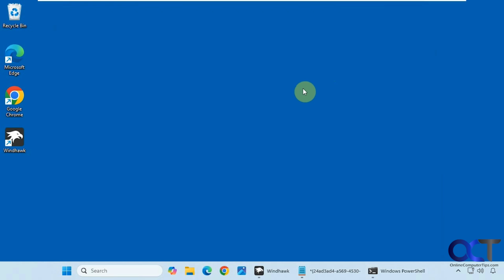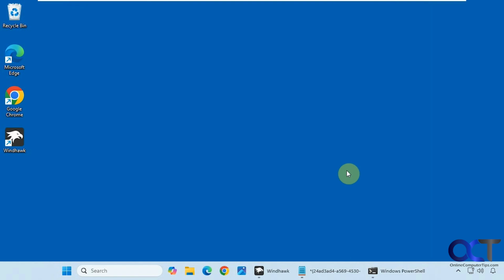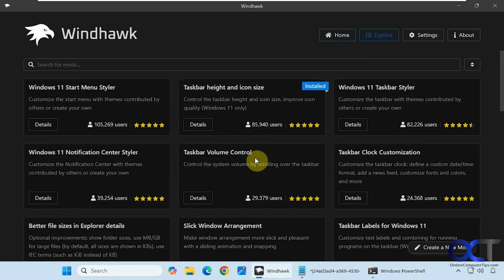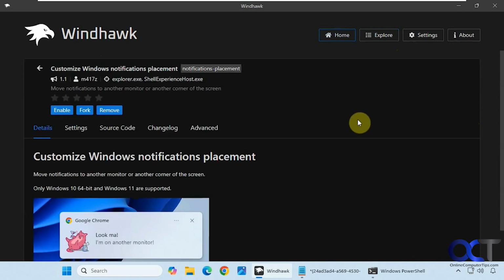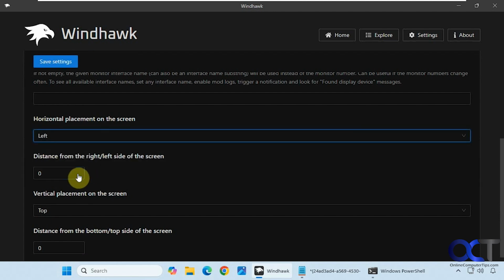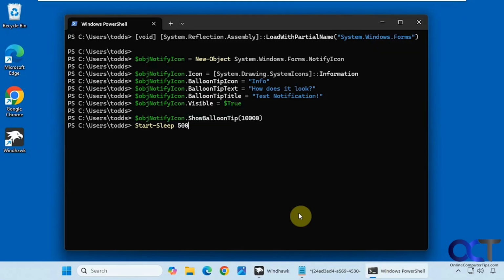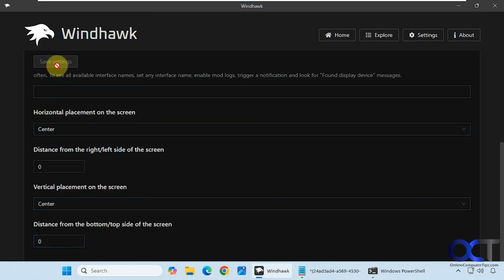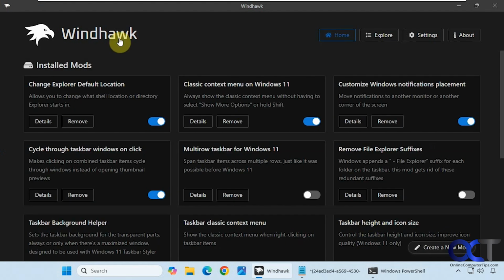How to Change What Monitor or Where on the Screen Your Windows Desktop Notifications Appear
As you probably know, Windows notifications will pop up from the lower right corner of your screen above the system tray. But if you want to change their location to something such as upper left or even the center of the screen, you can do so using the free Windhawk app. It will also allow you to move your notifications to a different monitor.

Here is a link where you can download Windhawk. You will then need to search for the Customize Windows notifications placement mod.